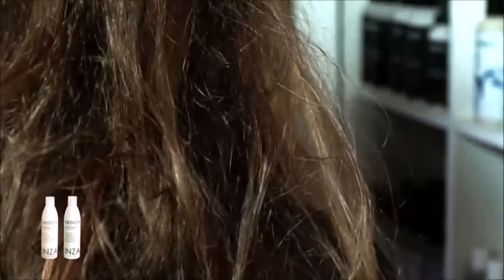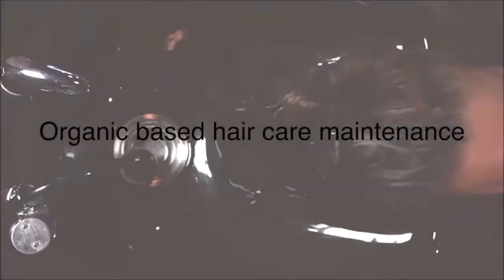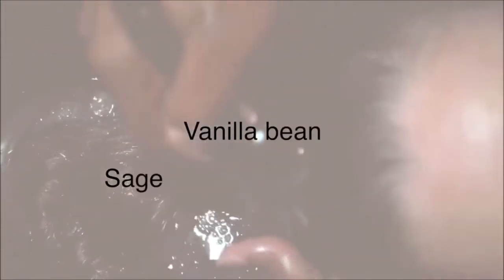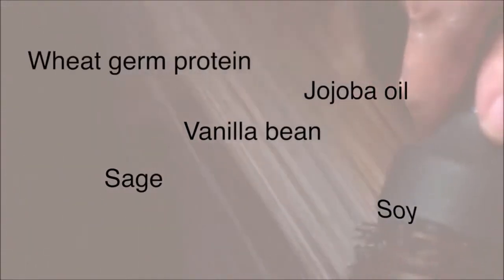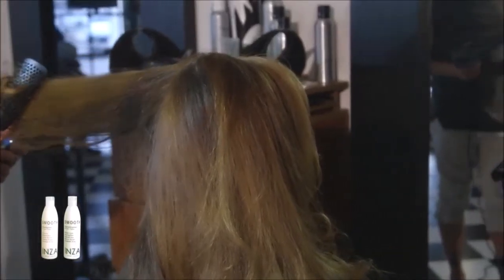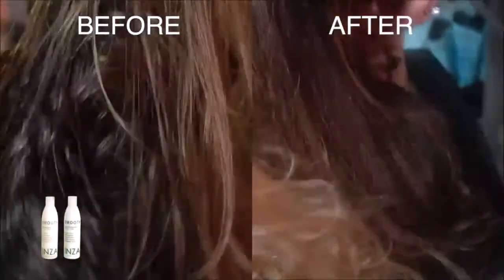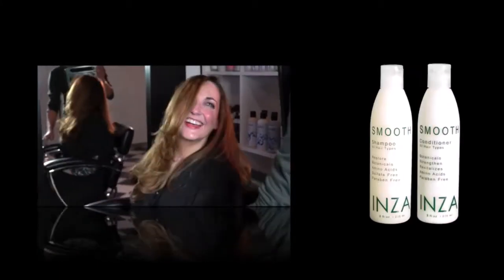HAIR COMMERCIAL IMDB 1 2020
Audrey Lynn stars in a hair commercial